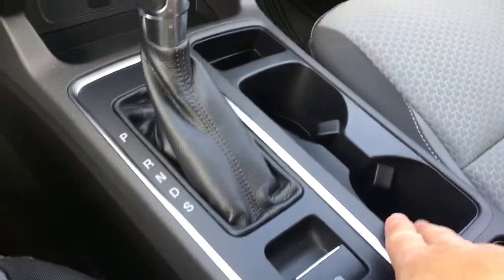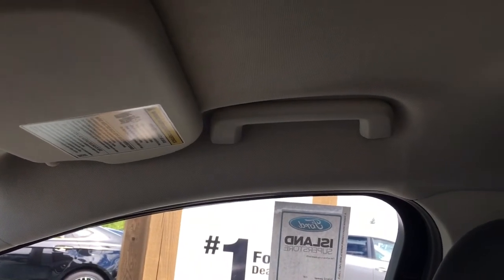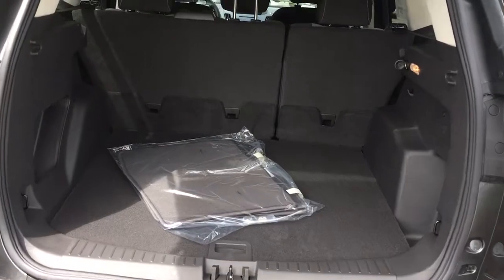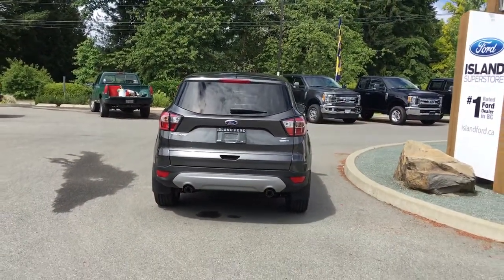2017 Ford Escape SE Ecoboost W/ Heated Seats Review|Island Ford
Come down today to check out this 2017 Ford Escape SE! Stock # 17380.
Nobody likes stop and go traffic but the auto stop-start technology which is standard on EcoBoost engines can help reduce fuel consumption and vehicle emissions. The system can shut off the engine when you come to a complete stop, and seamlessly restart it when you release the brake pedal. Standard features include front bucket seats, rear 60/40 split bench seat,  12V power points, 6-speed select shift automatic transmission, ABS, cargo floor hooks, tilt/telescoping steering wheel, automatic headlamps, power mirrors/window/locks, solar-tinted glass, front/rear windshield wipers, 3-point seat belts in all seats, roll stability control, and MyKey. If you can't wait to get behind the wheel, we won't dawdle. With on-site financial specialists to worry about your credit, your only worry will be what color to get. And if you're from the mainland, We'll cover your BC Ferries fare with the purchase of a new vehicle. Dealer # 40142. Plus $599 Documentation Fee. Price shown is subject to applicable taxes.